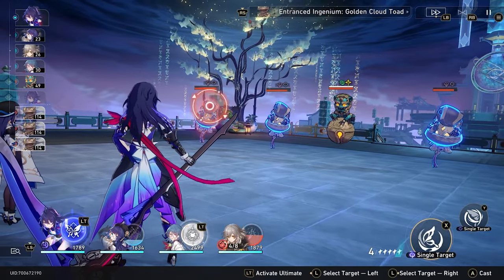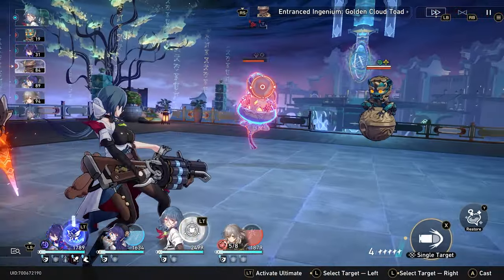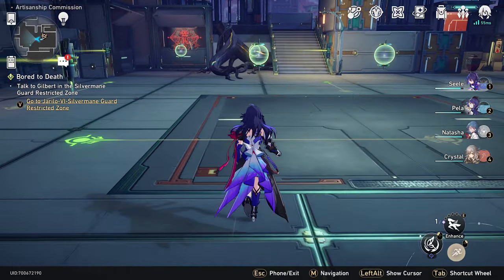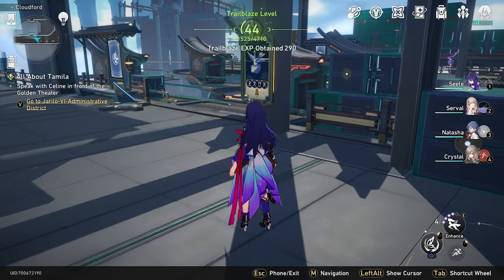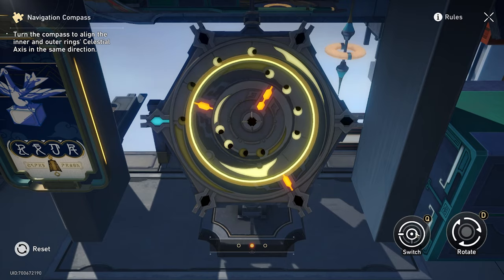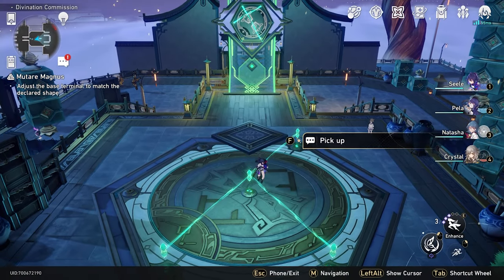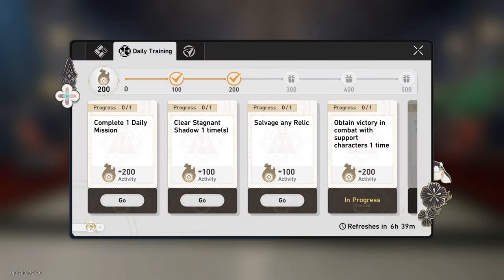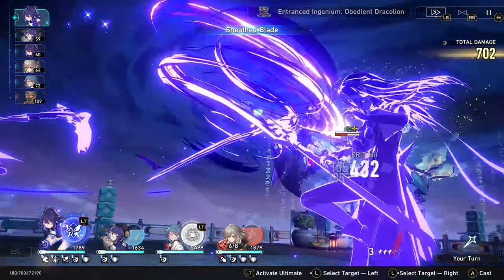SECRET DAILY PUZZLES Xianzhou Luofu! | Honkai Star Rail Guide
A short guide on where to find Xianzhou Luofu secret end game daily puzzles, which allow us to earn free trailblaze xp and gems! Hope this helps you guys level up!

Timestamps:
0:00 - Intro
0:15 - 1st Puzzle Unlock
0:44 - 2nd Puzzle Unlock
1:07 - 3rd Puzzle Location
1:25 - Extra EXP Tip